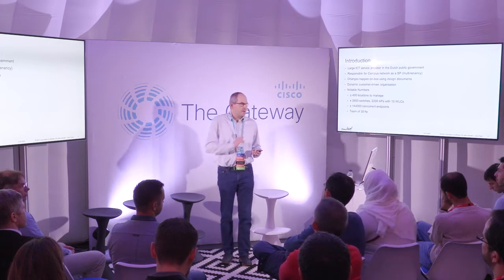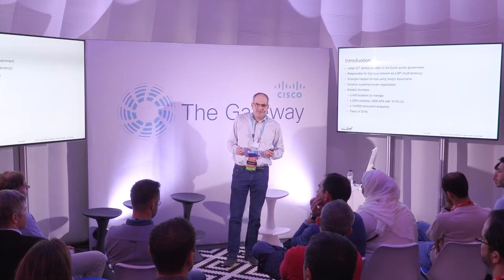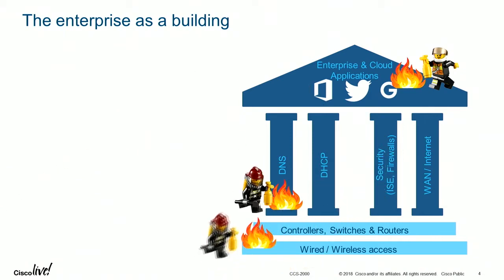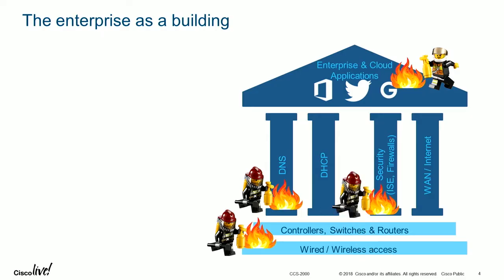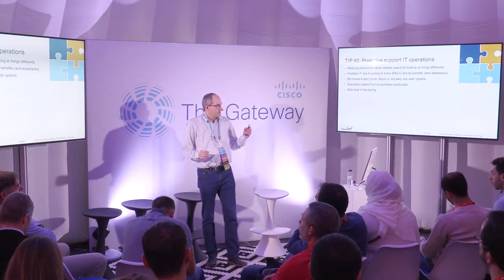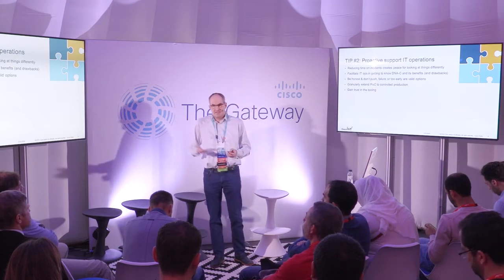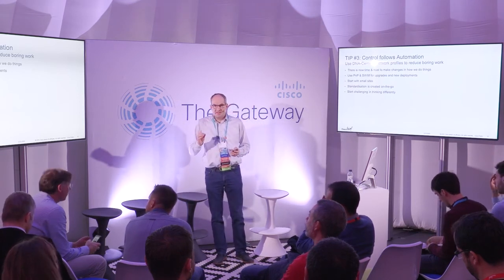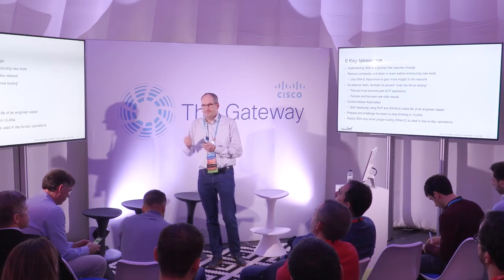Implementing SDx in a Brownfield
This session shares insight and tips into how to implement SDX in a brownfield environment.

This Customer Session was filmed as part of Cisco’s customer advocacy program: The Gateway. If you are a Cisco customer and would like to learn about or join the program,